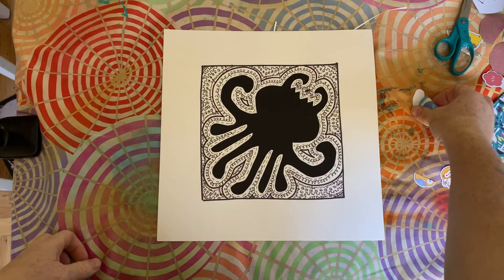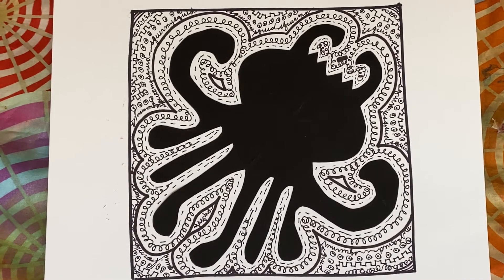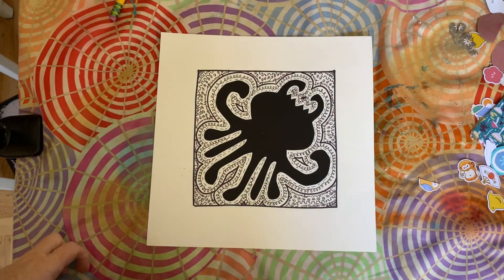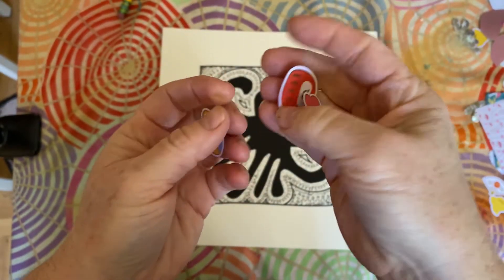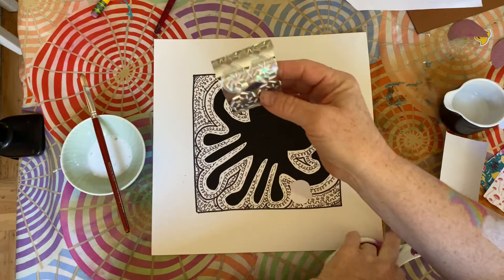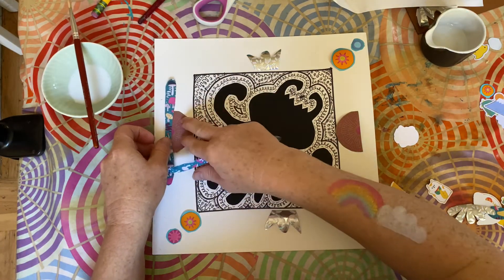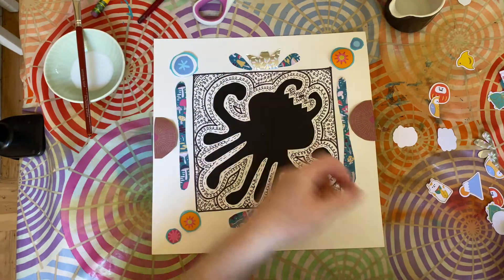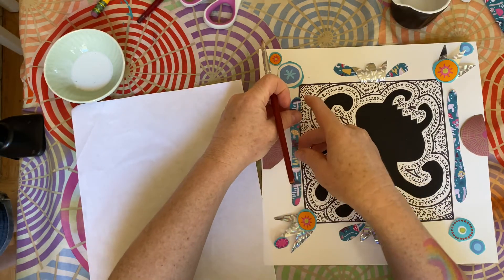Symmetry Creature Mandala Part 4